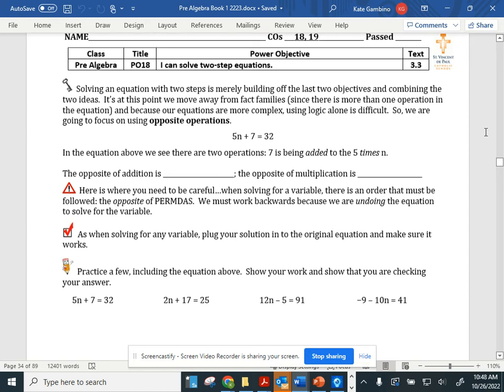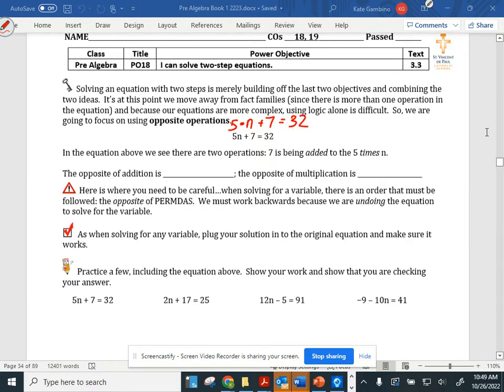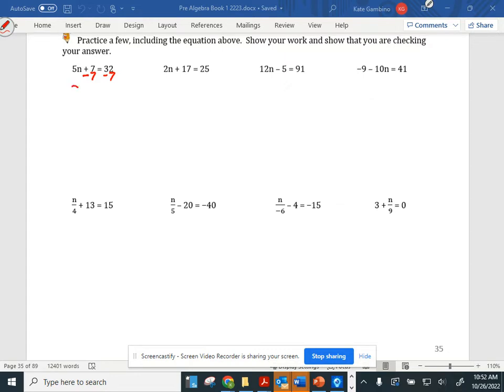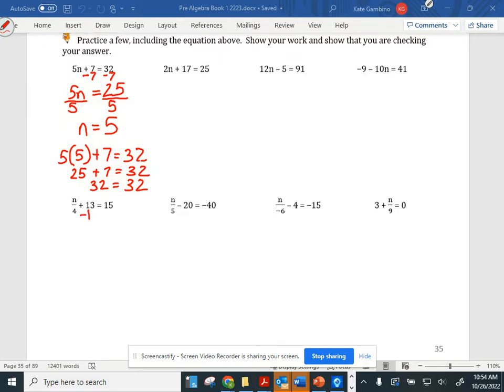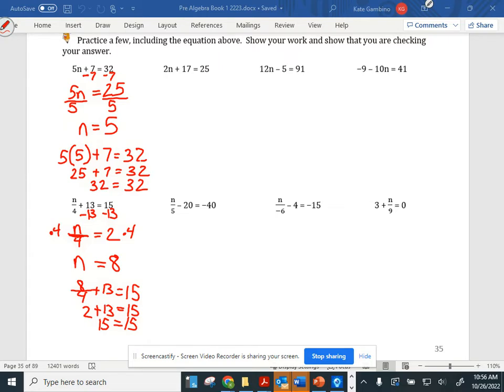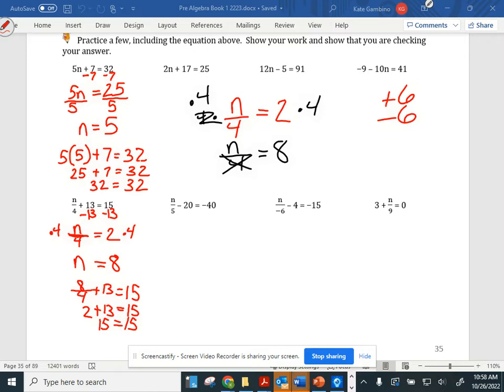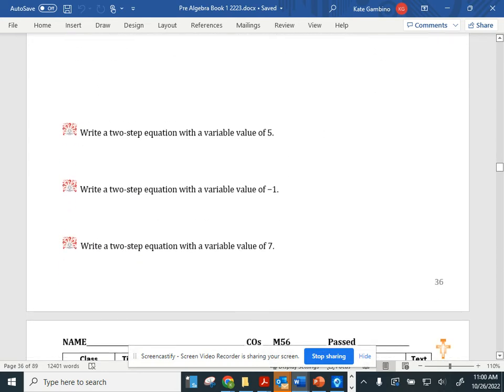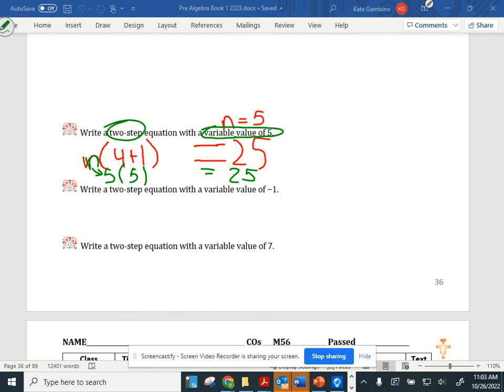10/26 Pre Algebra PO18